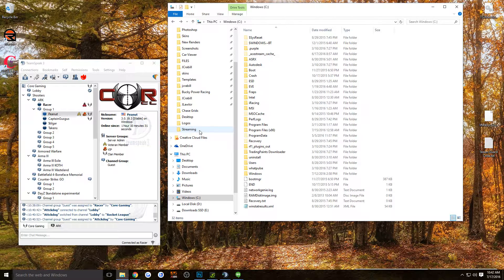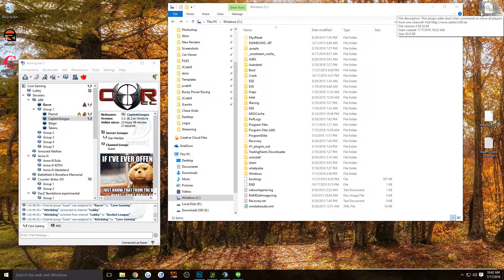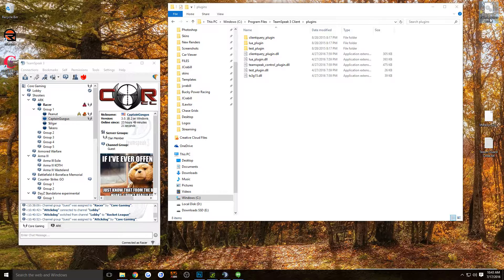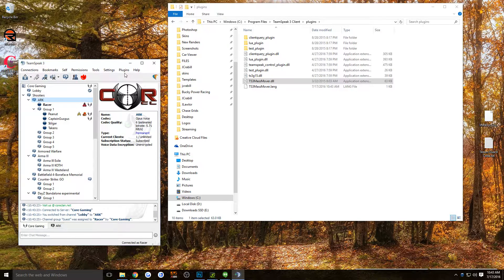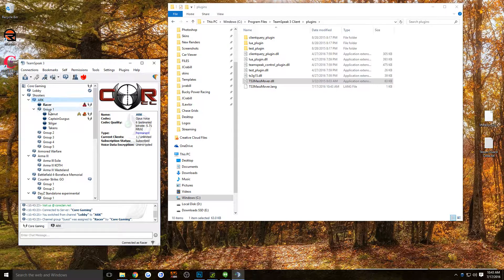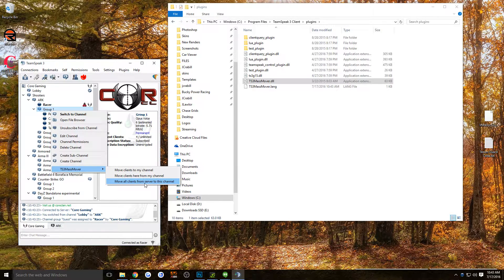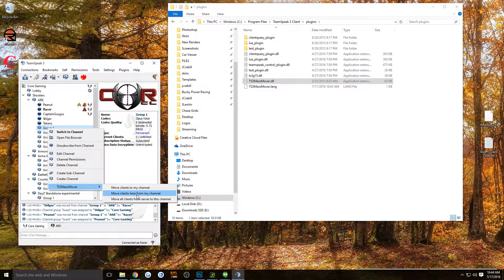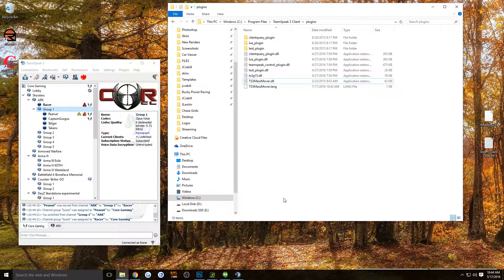Tutorial | TS3 Mass Mover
In this tutorial video meant for league admins, I show you how to install the TS3 Mass Mover plugin to easily move all drivers into 1 room before a race starts.

To Install, just copy the DLL file into the TeamSpeak 3 Client\plugins directory. For me it was C:\Program Files\TeamSpeak 3 Client\plugins